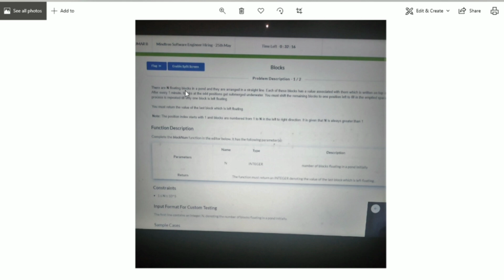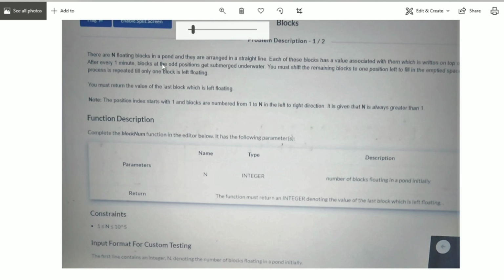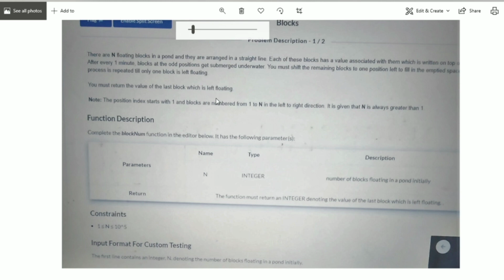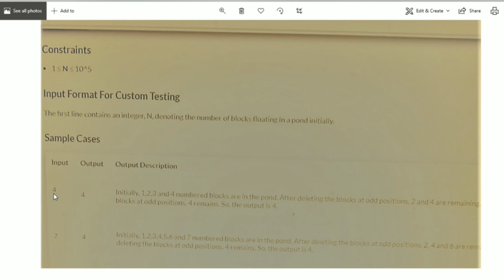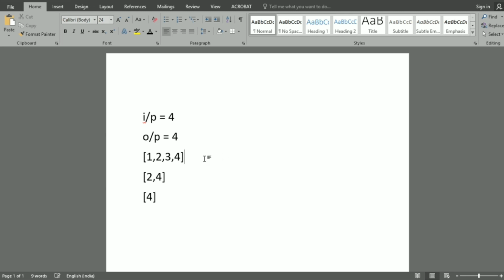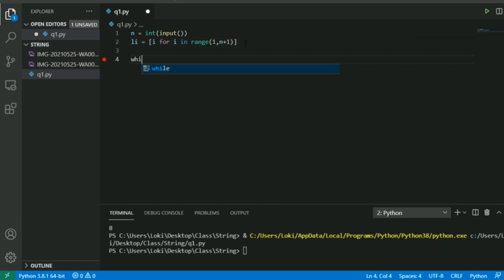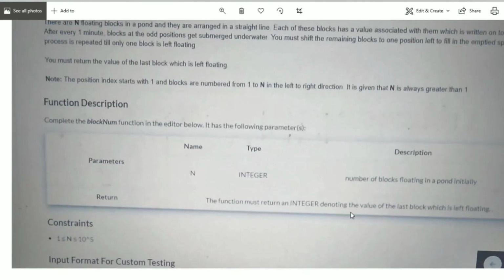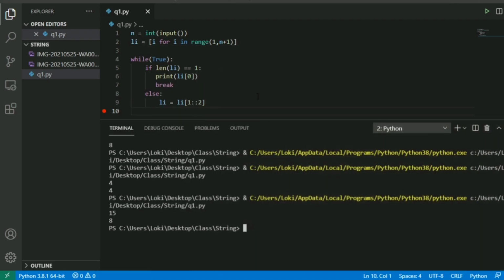Mindtree Question || Python Solution || Coding Preparation 08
Question asked in Mindtree coding round under data structures and algorithm section for 75 marks was explained in the easiest way possible in python.
This question was best example for slicing method, you are going to witness the power of slicing operator  in this video.

Solution for data structures and algorithms question from Mindtree
List
Slicing method in python
Slicing approach for Mindtree question
Slicing inside while loop
Slicing inside while True
List slicing approach